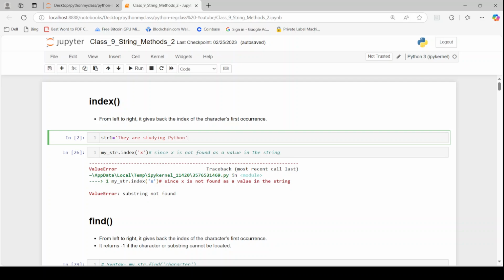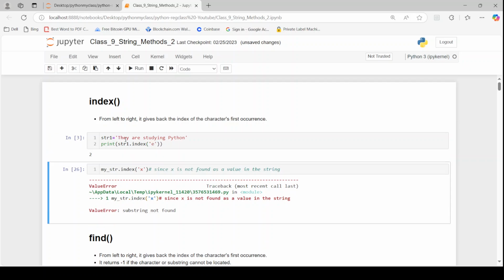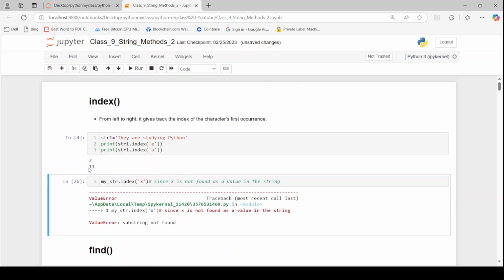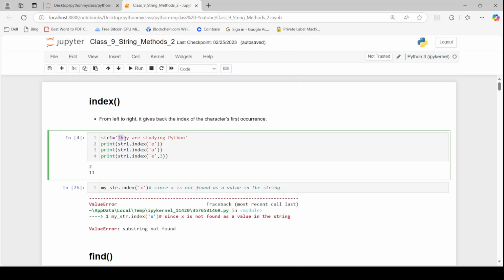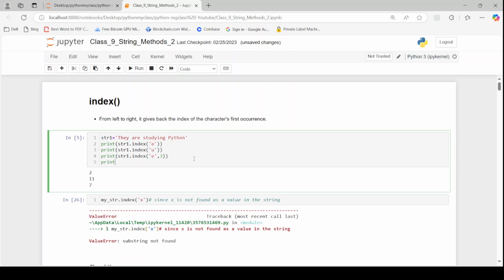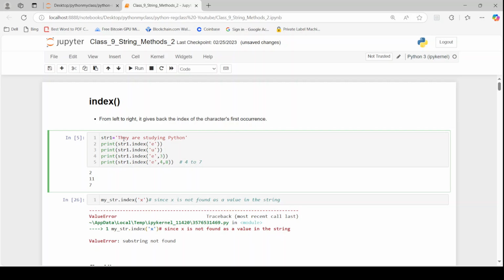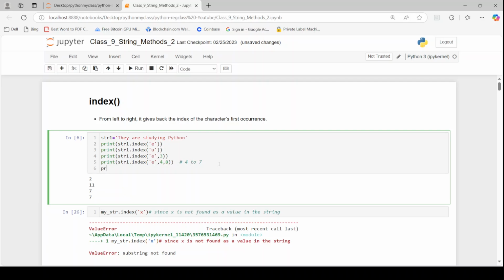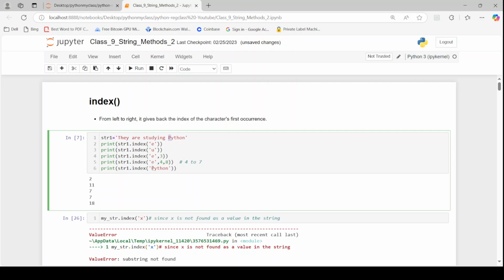Python Class 14: Mastering the index() Method in Python with Examples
Welcome to Class 14 of the Python Series on the AnalyticNerd Channel! 🚀 In this session, we explore the powerful index() method in Python, focusing on its functionality, use cases, and practical applications.

✅ Key Takeaways:
🔹 index() Method – Learn how to locate the position of characters in a string.
🔹 index() Method – Learn how to locate the substring in a string.
🔹 Start & End Parameters – Master the optional parameters to refine your search.
🔹 Hands-On Example – See practical demonstrations to help reinforce your understanding.

🎓 Why Watch?
Understanding the index() method is essential for efficient string handling in Python. Whether you're a beginner or brushing up on your skills, this tutorial will help you gain confidence in string manipulation!